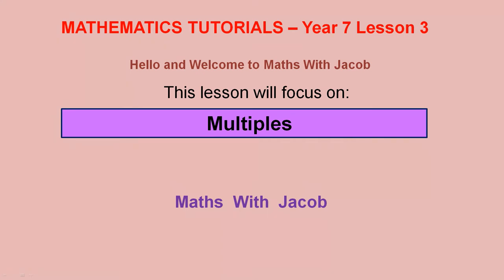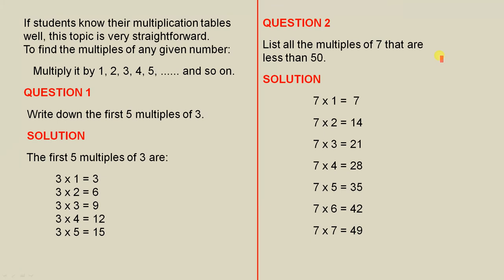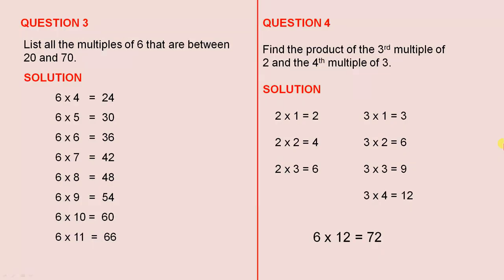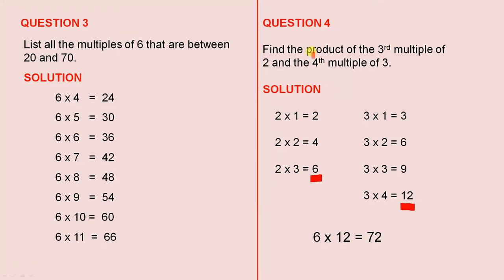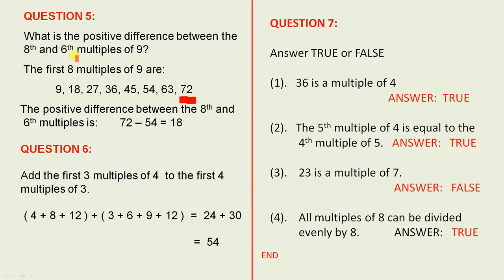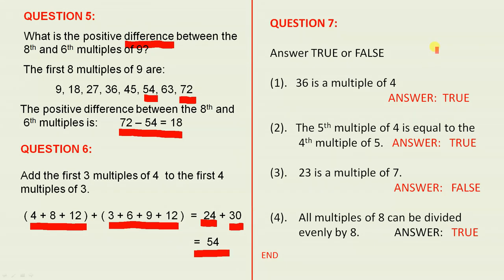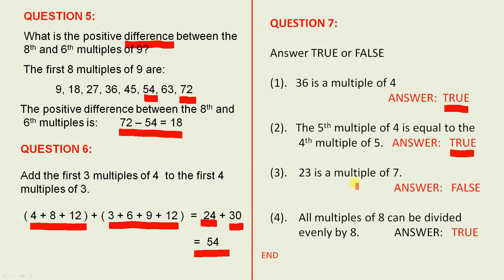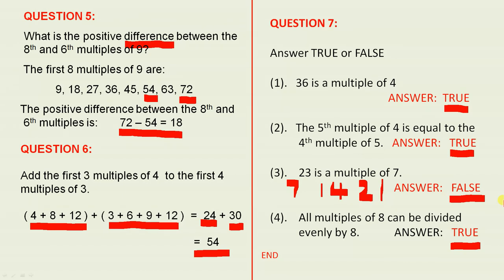Multiples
This video presents the topic of multiples, which is closely linked to the multiplication tables.